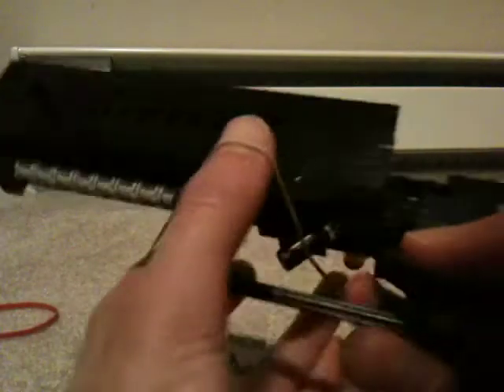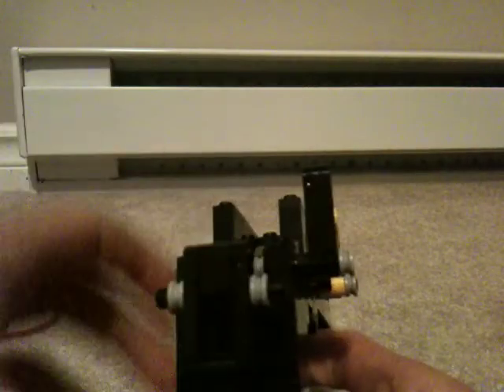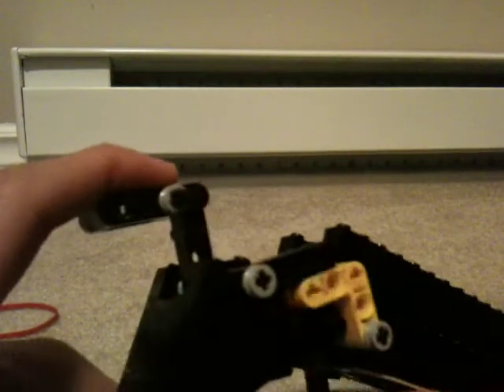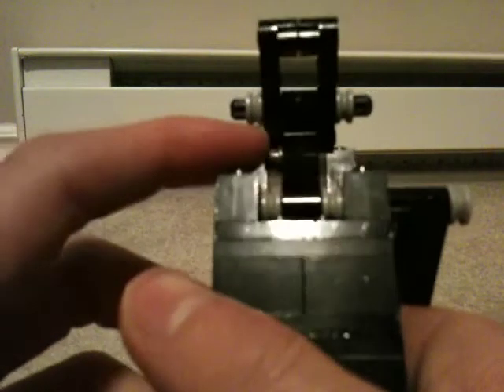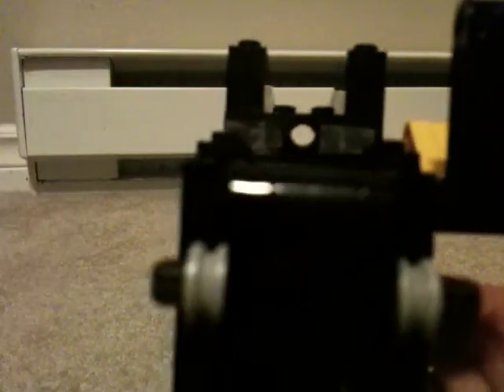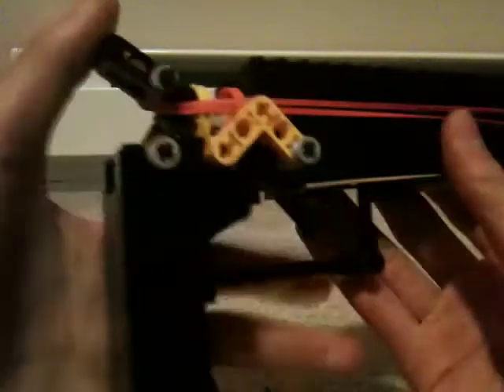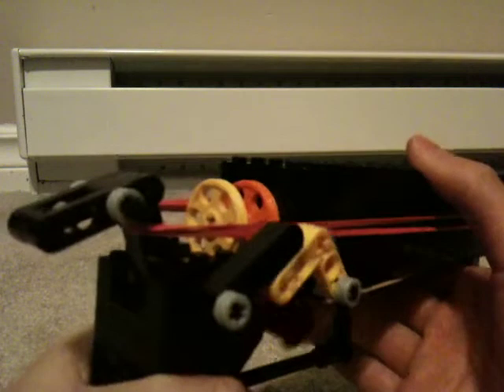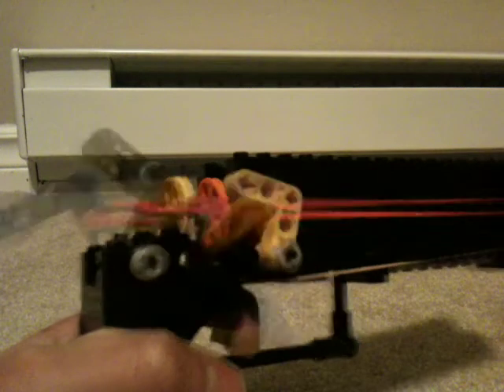Lego Revolver Mechansim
This is the mechanism for the Lego Revolver I made recently. It's very simple.